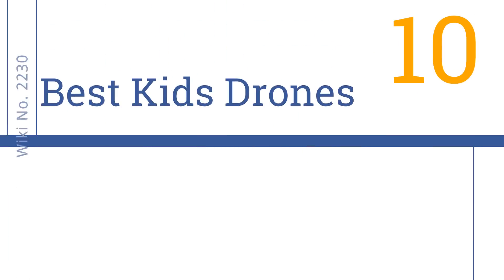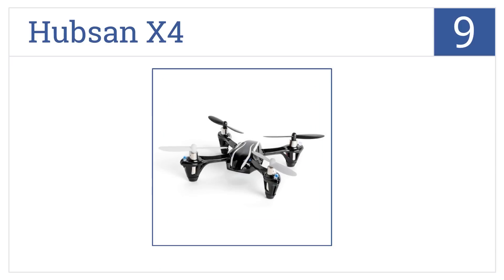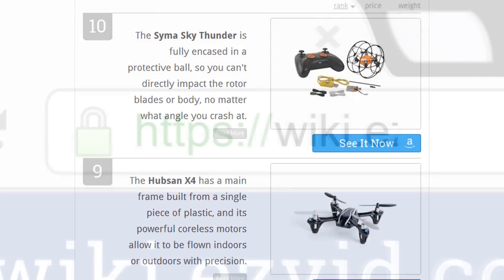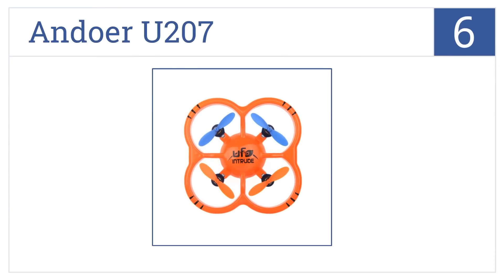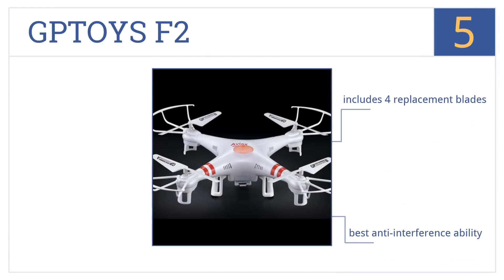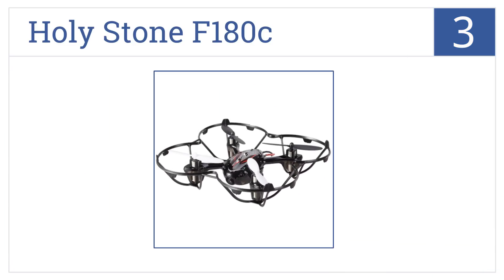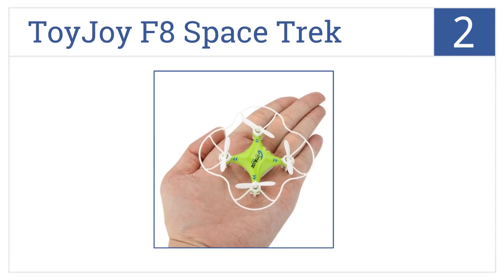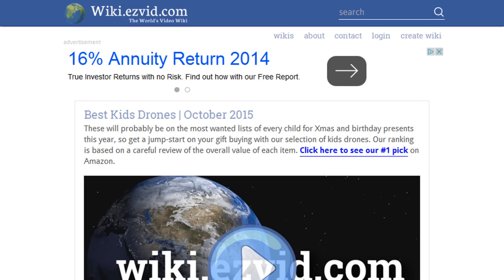10 Best Kids Drones 2015